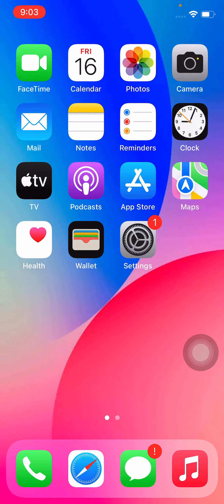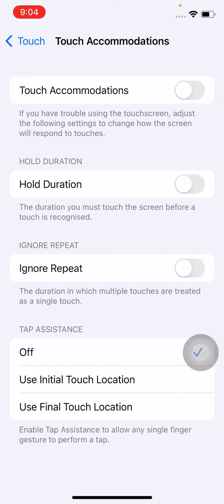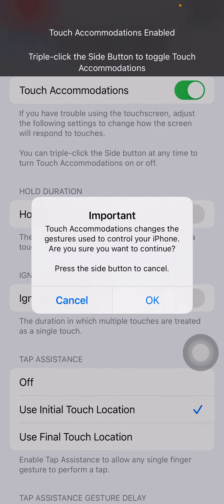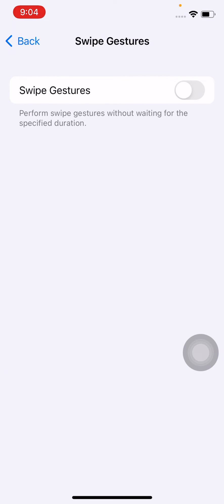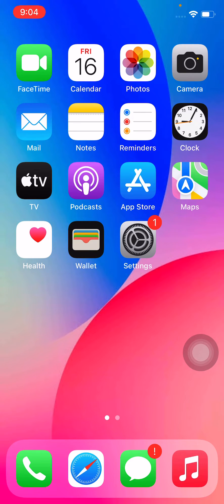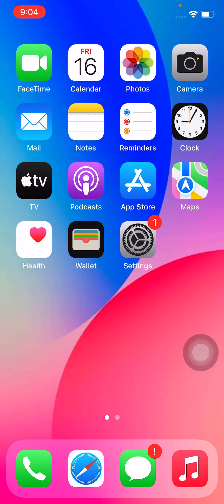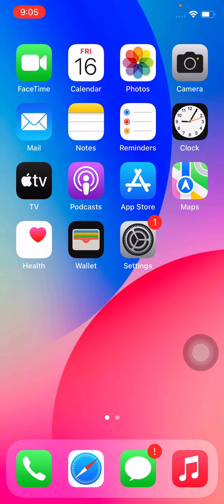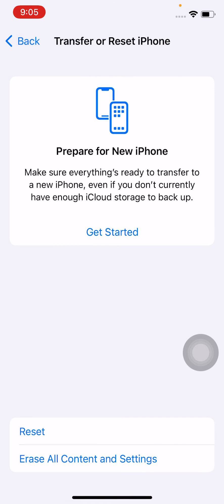Fix" iPhone Touch Not Working After iOS 16 Update iPhone Touch Screen Issue On iOS 16 Fixed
Easily fix iPhone touch not working after iOS 16 update via Tenorshare ReiBoot It can help you to solve all kinds of iOS system issues after updating iOS.